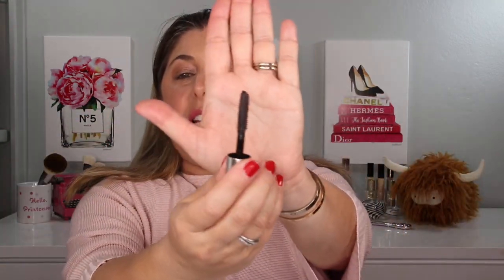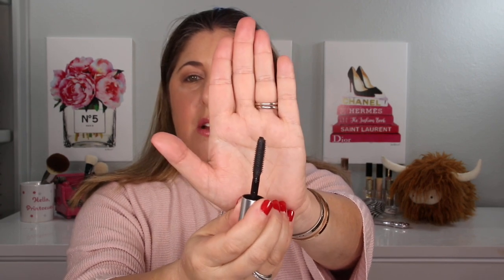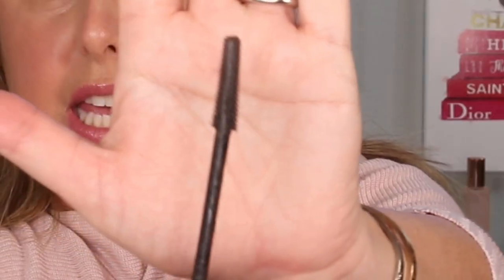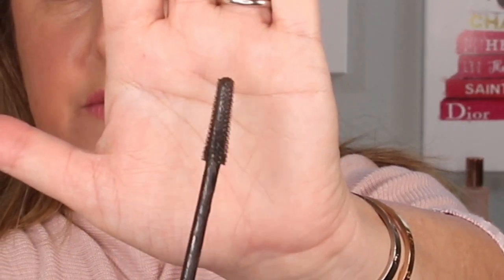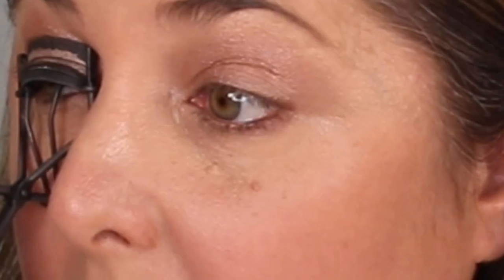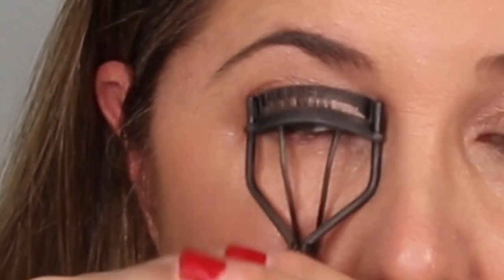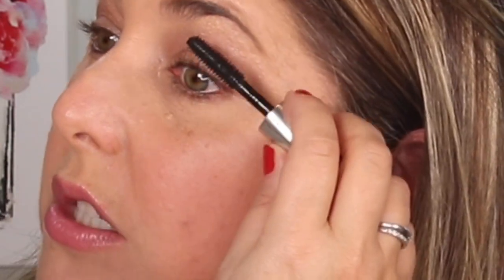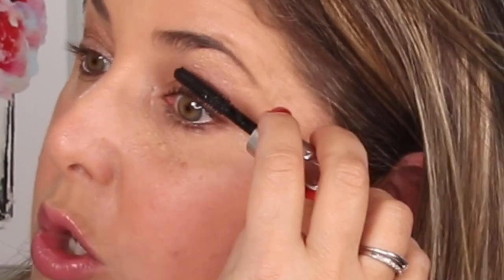Benefit Magnet Mascara vs Maybelline Sky High Mascara! Skyscraper Lashes Trend!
Hello PRINTcesses!

**Very excited to talk about the skyscraper eyelash trend featuring Benefit Magnet Mascara vs Maybelline Sky High**

👍 Send Me Items:
4712 E. 2nd Street #546

👇Products Mentioned👇

Benefit They’re Real Magnet Mascara

Surratt Noir Lash Tint

Kevyn Aucoin Indecent Mascara

Victoria Beckham Future Lash Mascara

👇Other Products Worn in this Video👇

Milk Makeup Sunshine Skin Tint Clean SPF 30 Foundation in shade Light Medium

Giorgio Armani Power Fabric Concealer in Shade 5

Milk Makeup Color Chalk

Pat McGrath Permagel Eyeliner Pencil in Shade

Marc Jacobs O!Mega 3 X Blush, Bronzer and Highlight Palette in Tantalize Glo!

OPI Nail Lacquer in Big Apple Red

Lisa Eldridge Embrace Lip Gloss in Beauty

👍 Always On My Face Plus Tools and Brushes 👍

Tom Ford Fiber Brow Gel in Espresso

My foundation matches for your reference:
Surratt 6